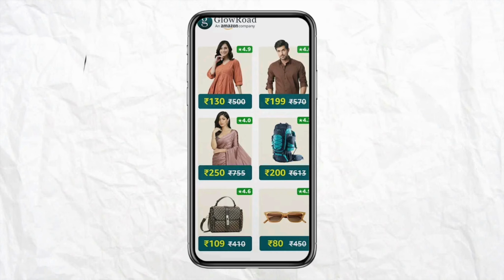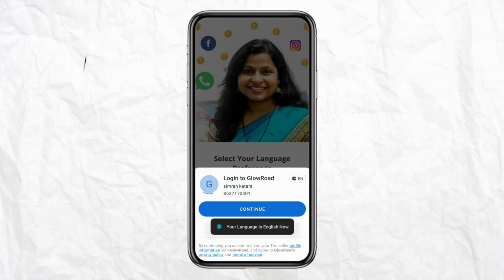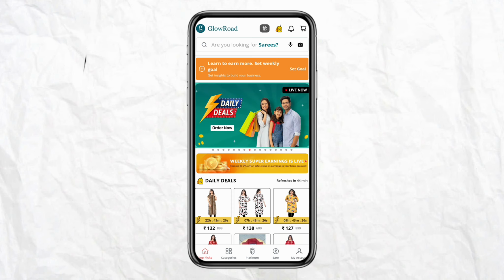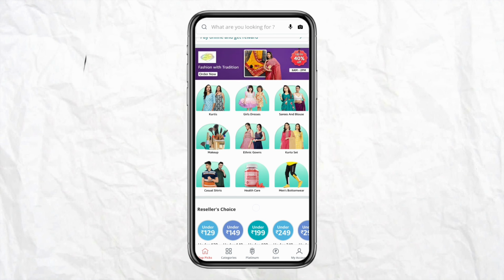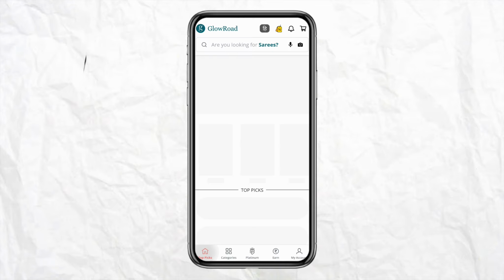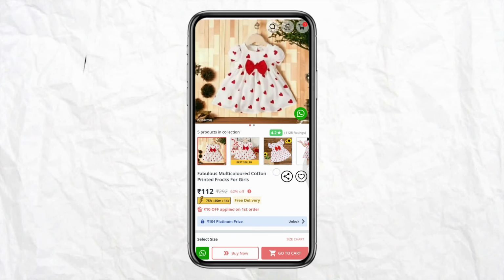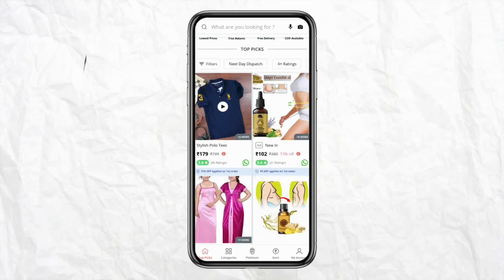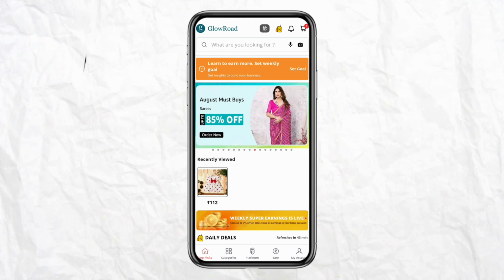Glowroad Tutorial | How To Sell And Make Money (Best Method)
Learn how to sell and make money with this Glowroad tutorial. Discover the best method to maximize your earnings on the platform!